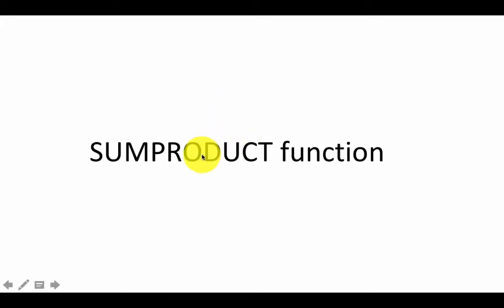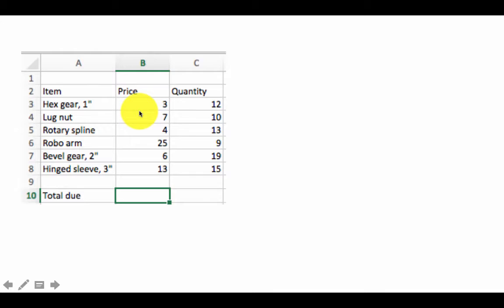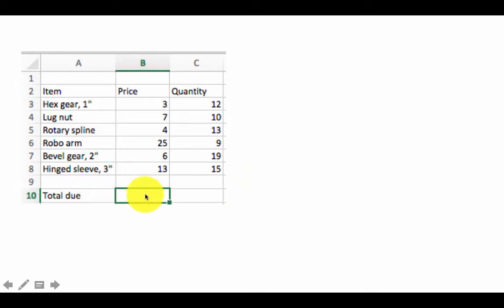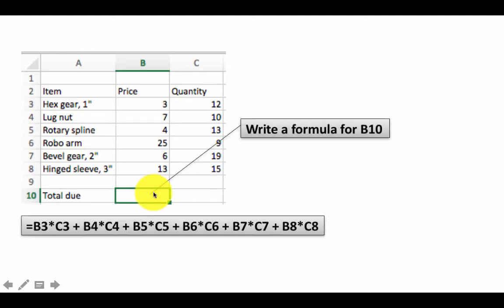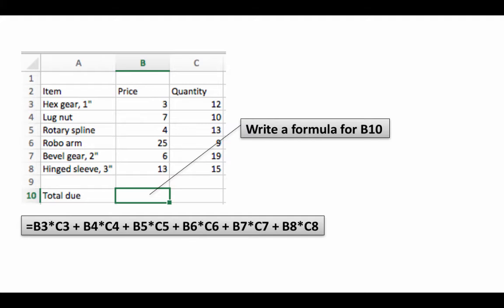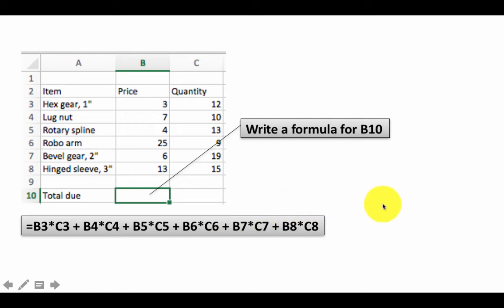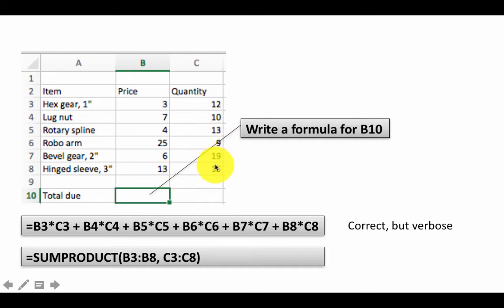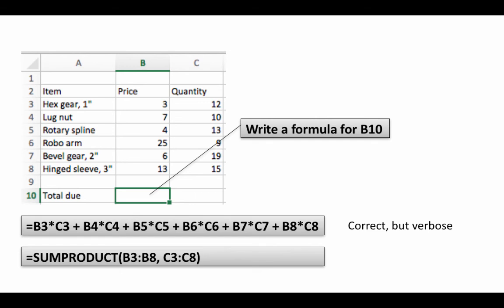26 sumproduct function